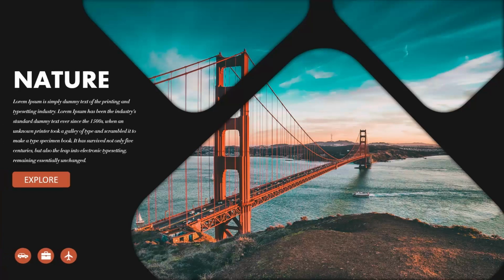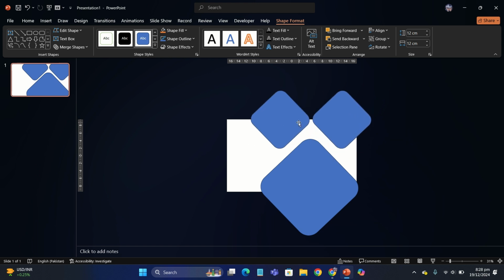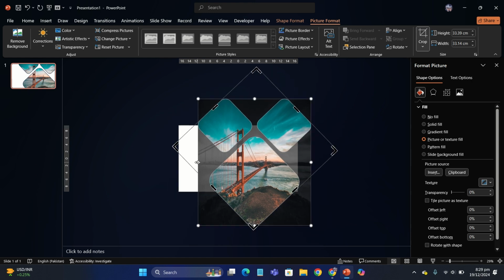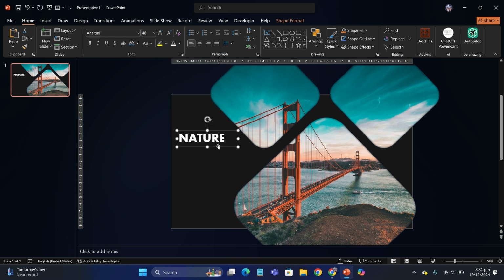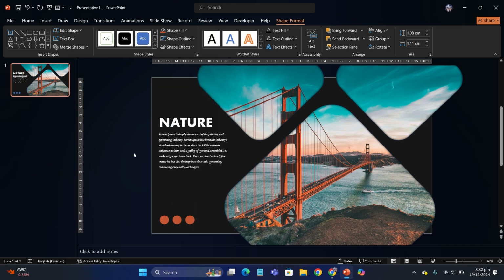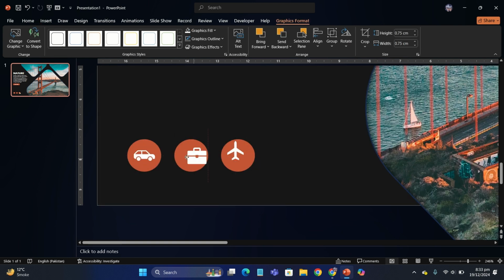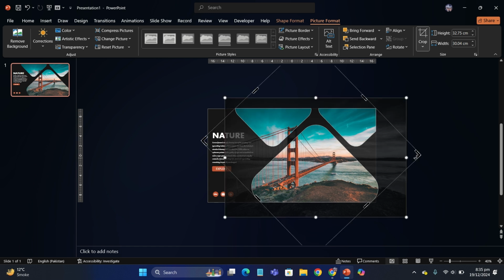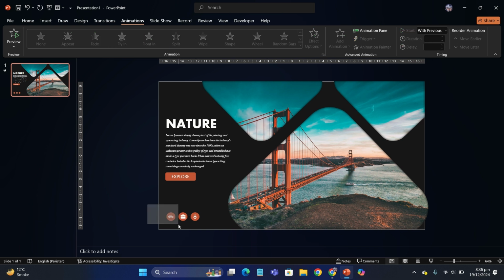BEST OPENING SLIDE OF 2024 😲😲😲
PowerPoint Template
PPT Template
Presentation Template
Slide Template
Template Design
Presentation Design
Slide Design
Business Template
Corporate Template
Professional Template
Minimalist Template
Modern Template
Creative Template
Stylish Template
Elegant Template
Professional Template
Clean Template
Flat Design
Geometric Design
Presentation Tips
PowerPoint Tutorial
Presentation Coach
Presentation Skills